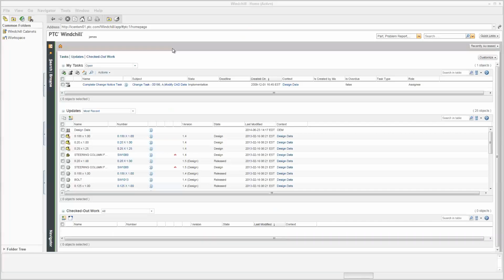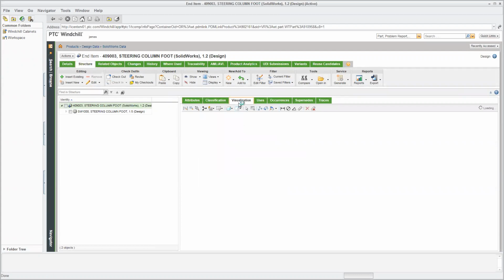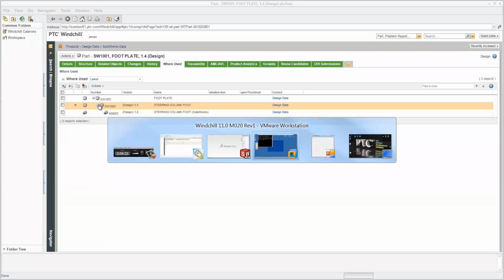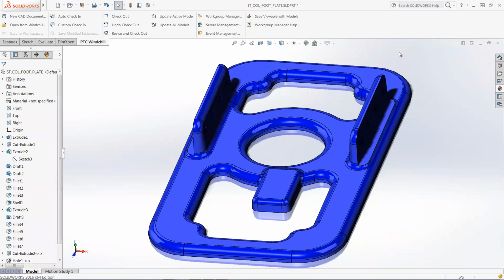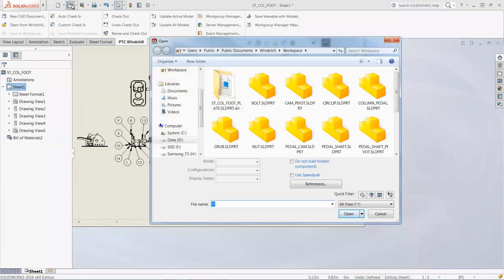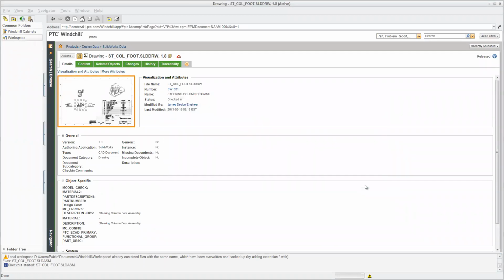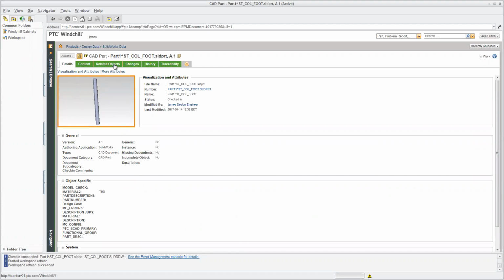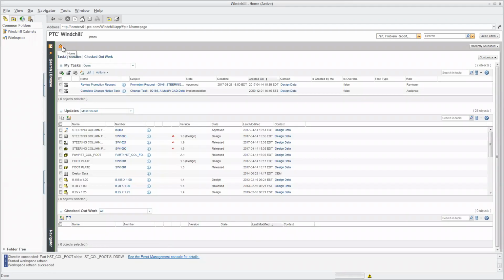Multi CAD Mgt with Windchill - SWX Example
This webinar reviews how Windchill manages CAD systems other than Creo using SolidWorks as an example.  Regardless of the CAD System Windchill manages the CAD data and associated data the same way.